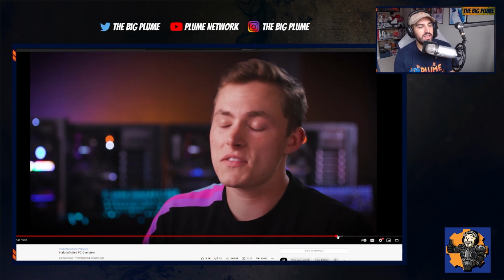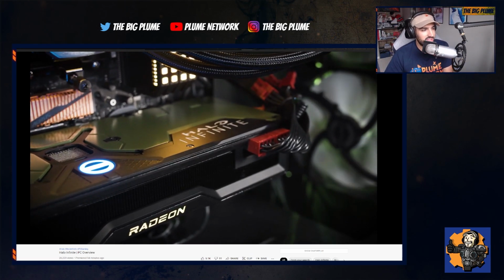XBOX SERIES X|S - SO MUCH Great HALO NEWS (LIMITED Edition GPU, Cross Play, LAN Parties)